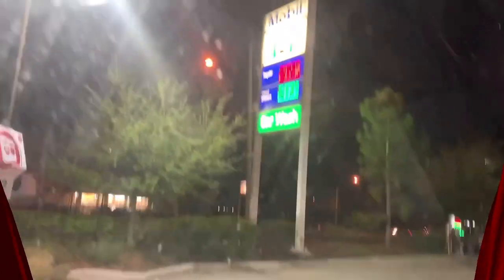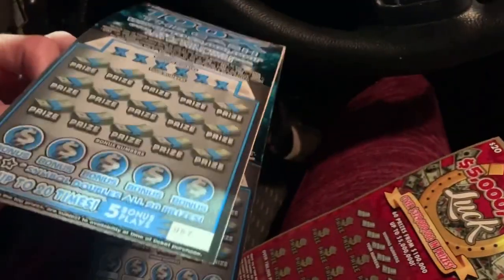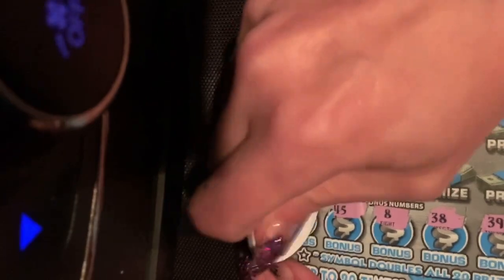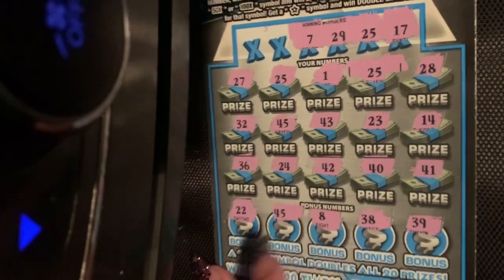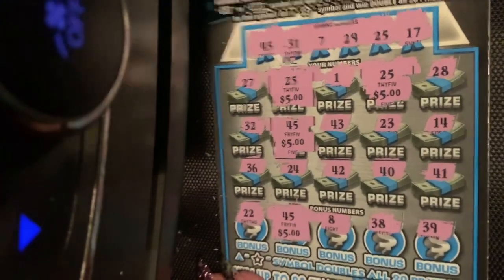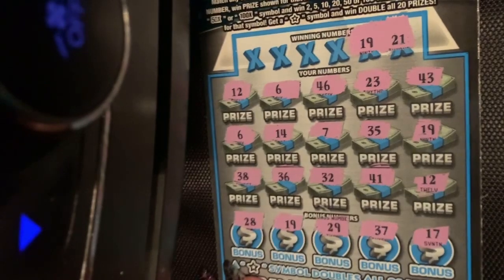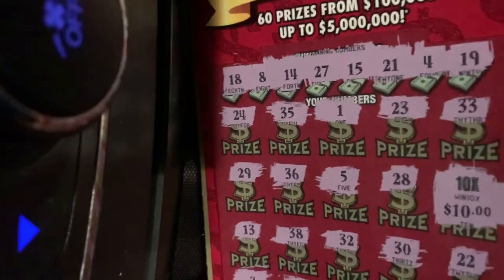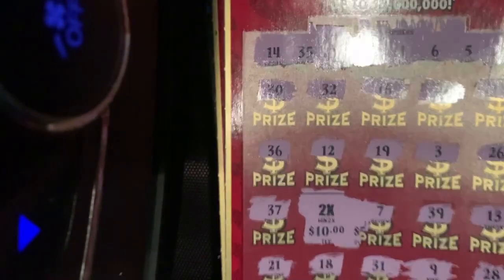🤩🤑5,000,000 LUCK 10X BIG WIN finally 🚨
5,000,000 luck big boom profit session